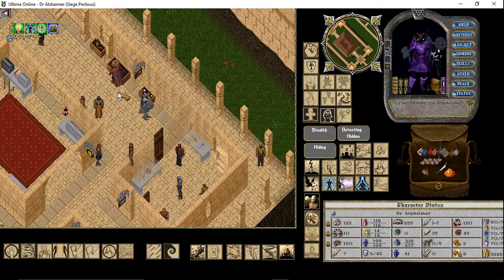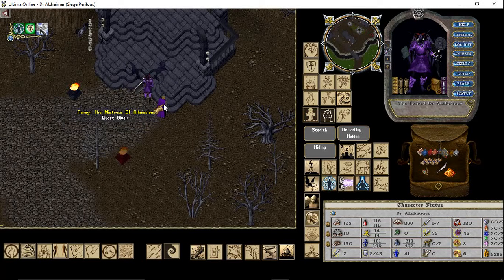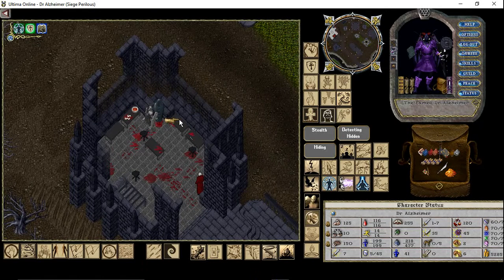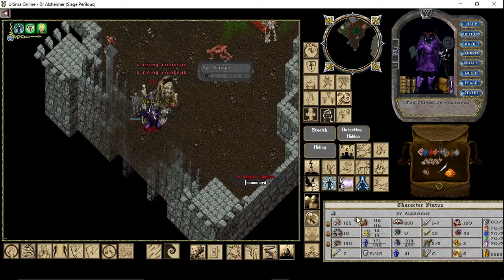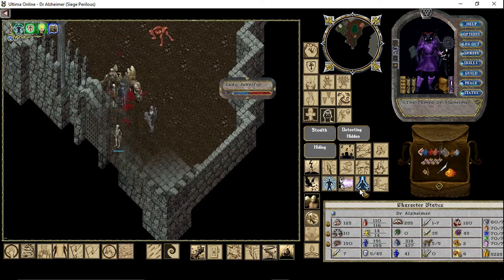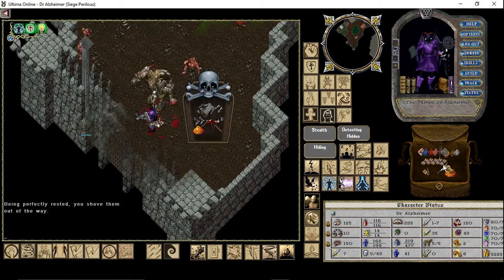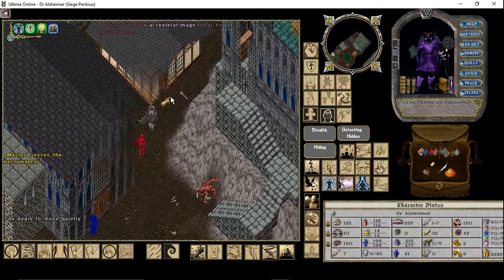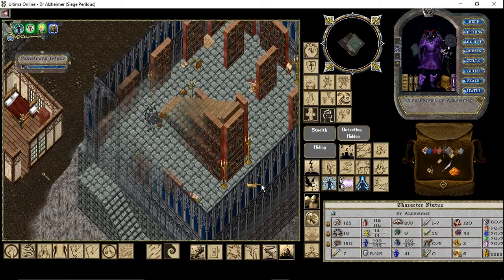Alzheimer´s Peerless Tutorial - No 5: Getting Keys for the Grizzle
This time a place I really hate - Bedlam. Sorry for the two cuts and the bad english - I have been disturbed while recording. My baby boy had his daily nap but woke up earlier than expected because he has a cold. Poor fella!

Forgot to mention that there are a couple of minor bosses who drop the thesis notes, you dont have to kill Lady Jennifyr - you can also kill the other minor bosses like Lady Marai or Sir Patrick. However, I recommend to just concentrate on those who are close to the entrance.

Good luck!